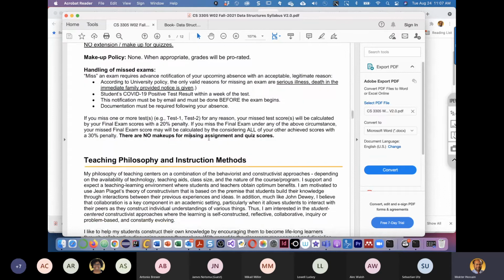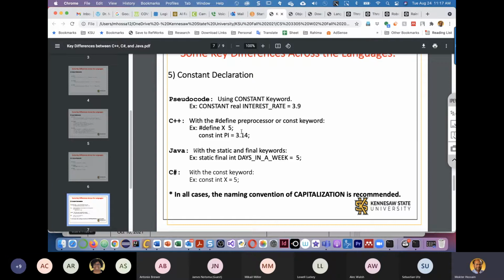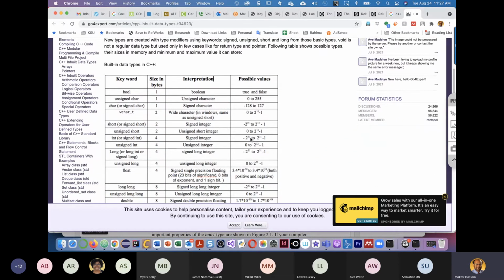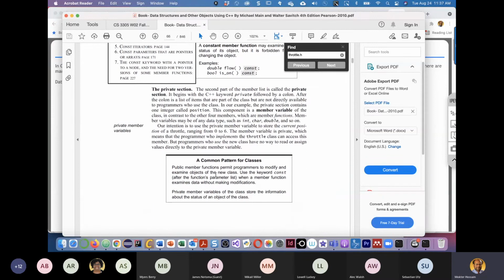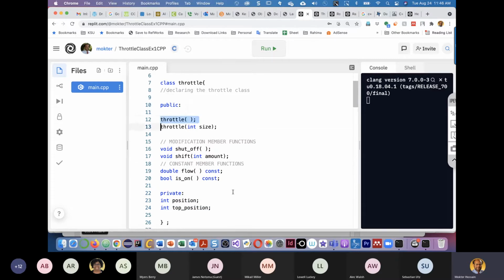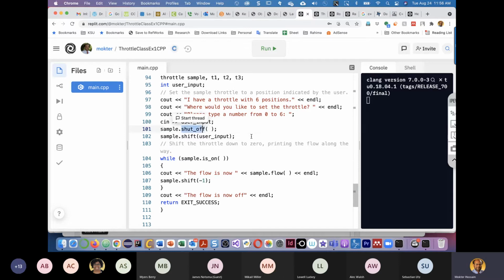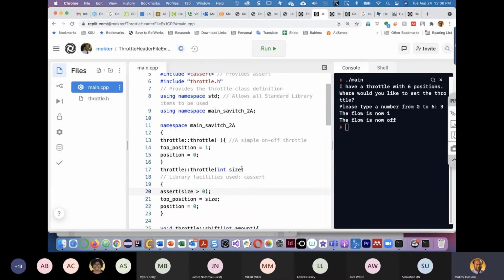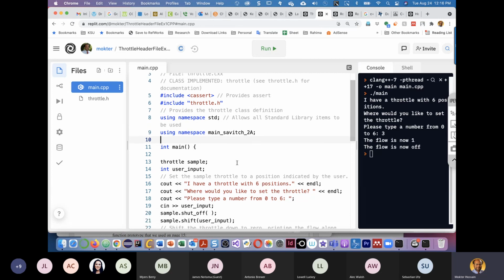L03 CS3305 W03 Fall21 Introduction to Object Oriented Programming with C++